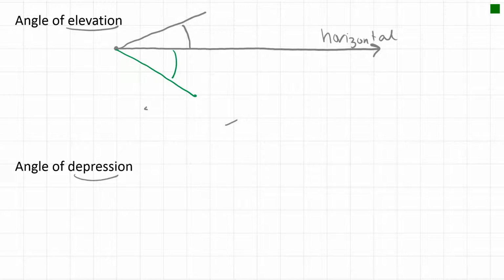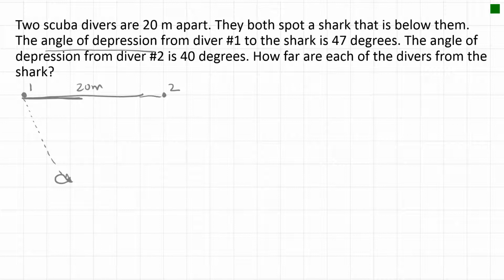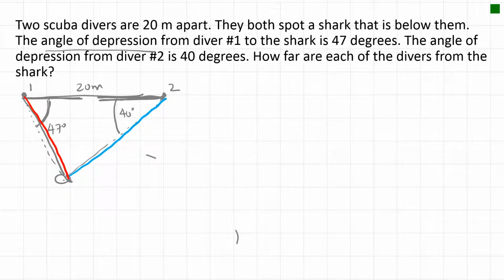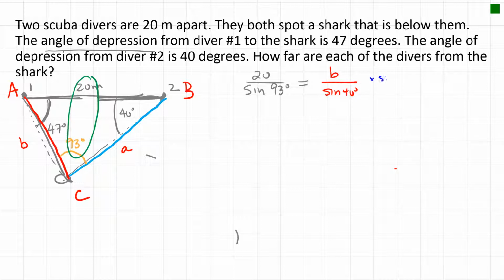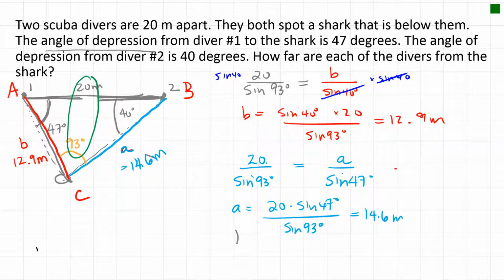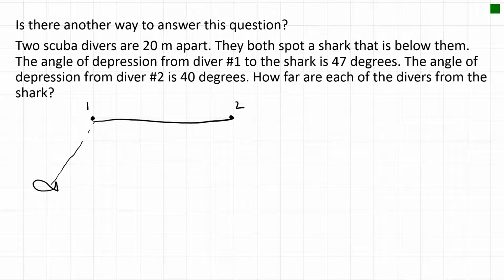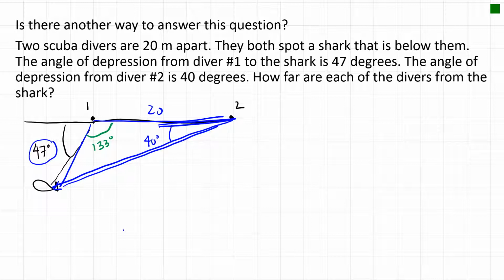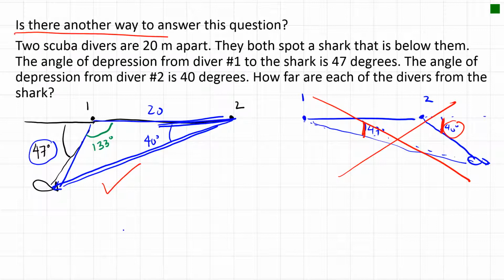u8 l8 sk3 example3